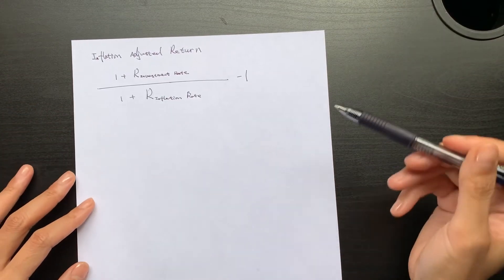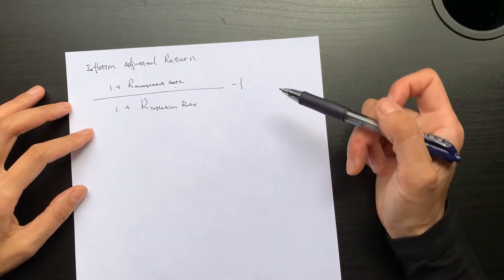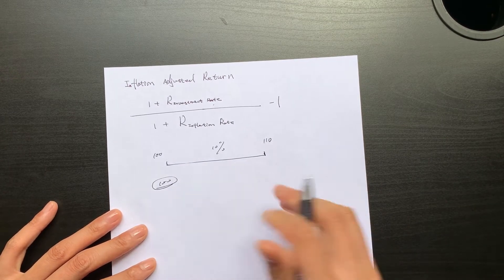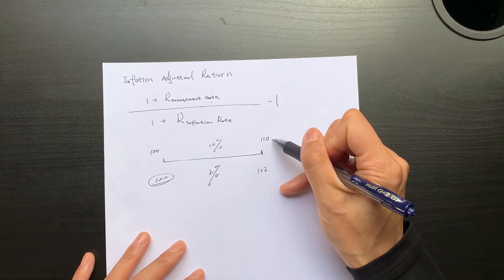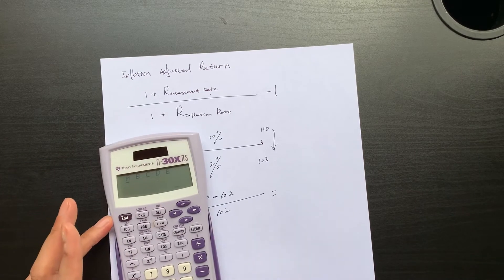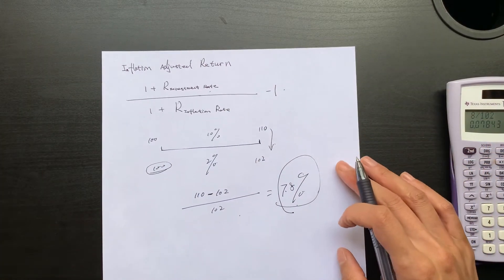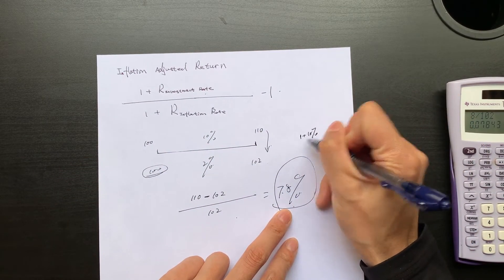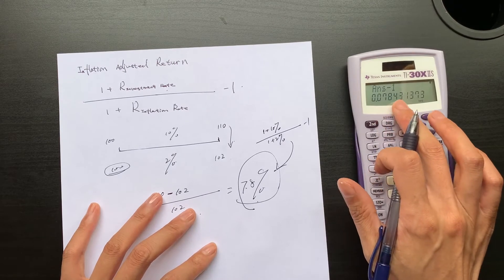Inflation Adjusted Return Explained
This video will explain inflation adjusted return.